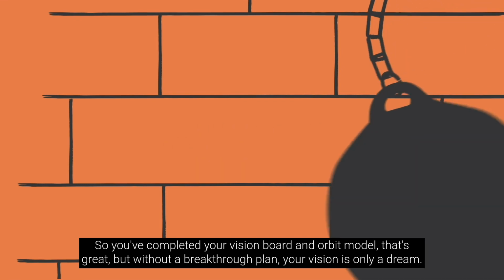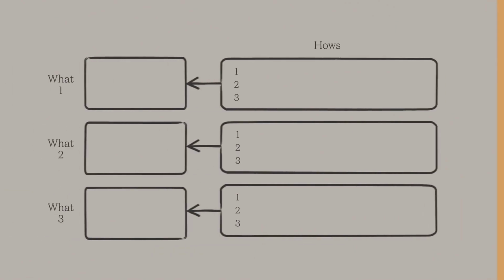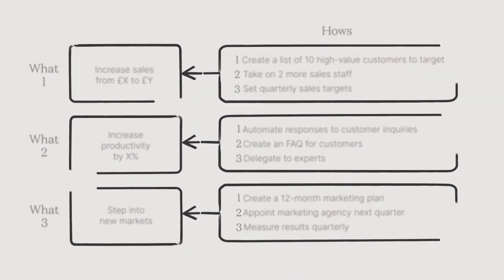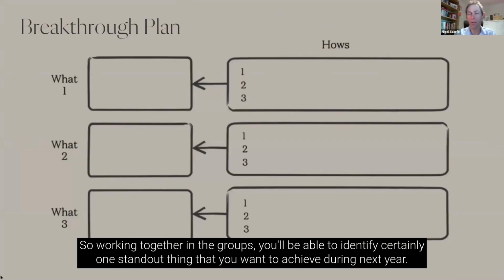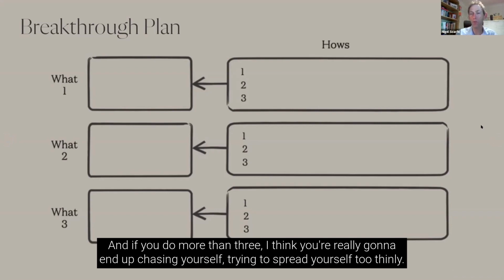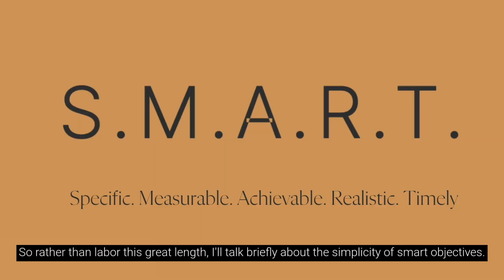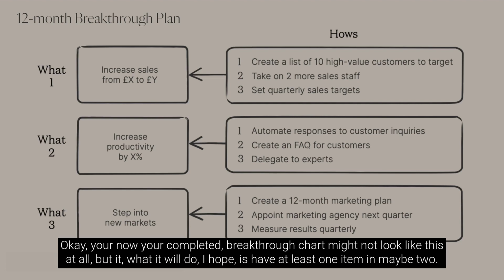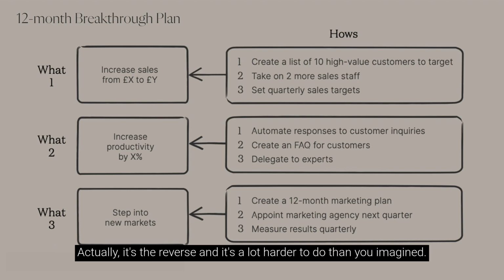How to prioritise your business goals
Got too many ideas, tasks and business priorities competing for your attention?

This practical planning session helps you turn broad ambitions into a focused 12-month action plan. Rather than trying to do everything at once, choose one, two or at most three strategic goals that can make the biggest difference to your business.

You will learn how to define your priority goals, identify the practical steps that will move each one forward and use SMART objectives to make progress easier to measure and review. In this session, SMART means specific, measurable, achievable, realistic and timely.

Whether you want to grow sales, move into e-commerce or make another meaningful change, the focus is on moving from ideas and intentions to clear action—without creating an overcomplicated business plan.

0:00 From ideas to action
0:10 Choose your business priorities
0:37 What is a breakthrough plan?
1:27 Set SMART business goals
1:48 Define your goal and key actions
2:30 Focus on the one thing that matters
3:19 Add measures and timescales
3:49 Keep your plan simple

Need an experienced sounding board to choose what matters most—and what can wait? Borrow My Brain: